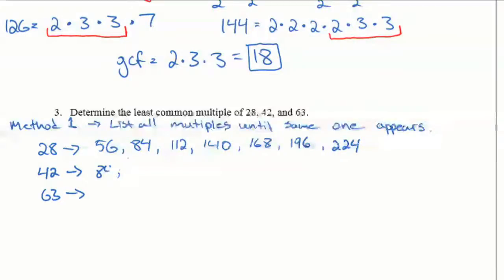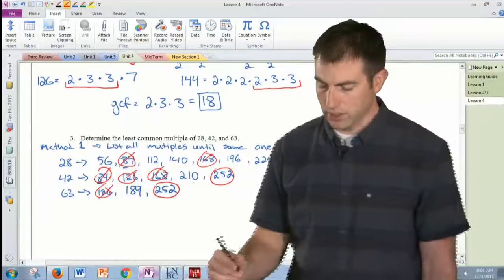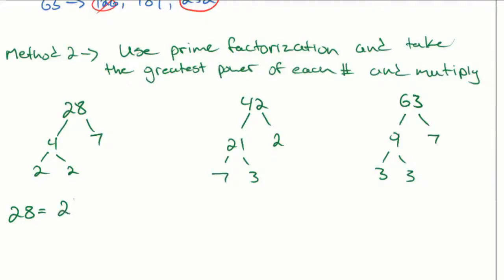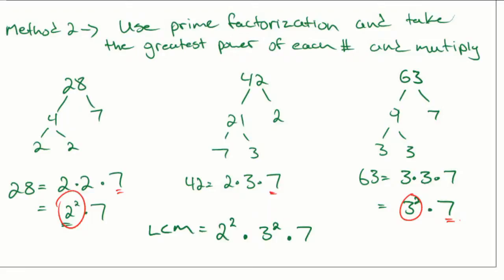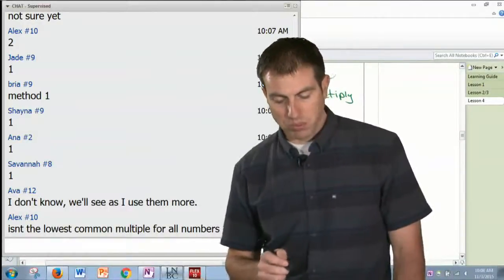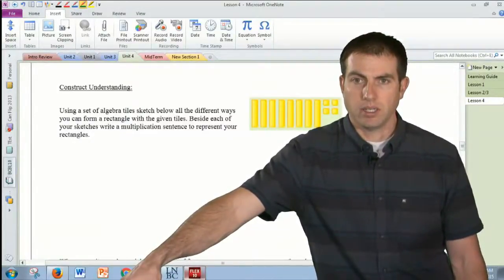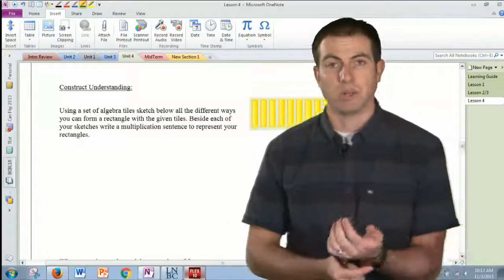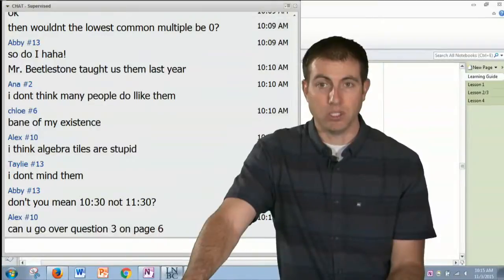Math10 03 November 2015 2